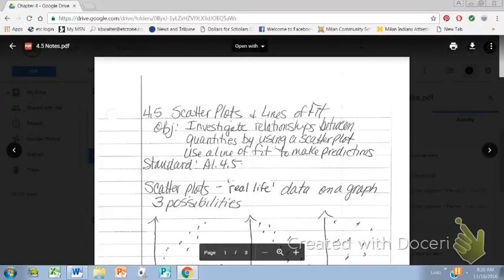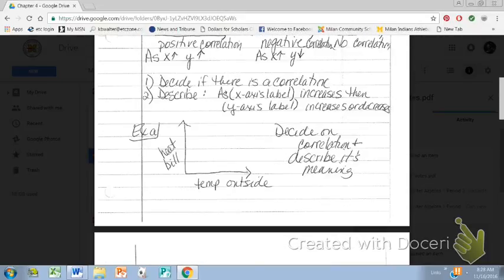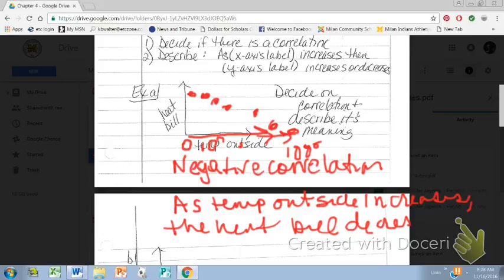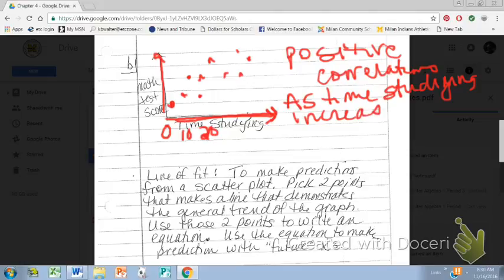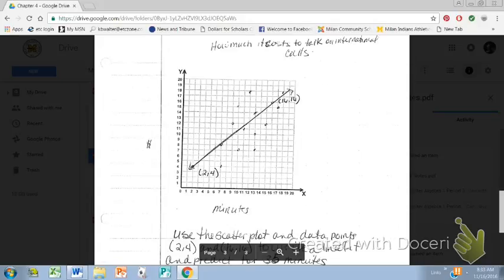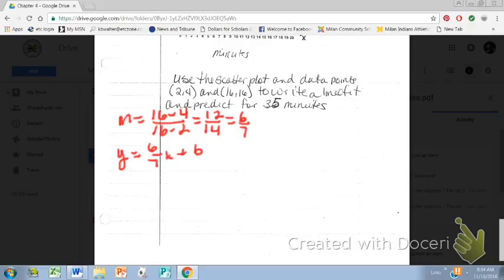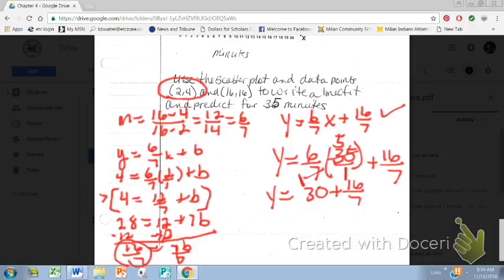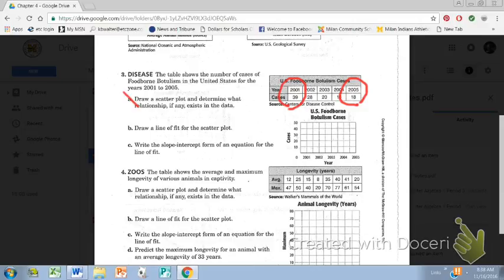4.5 Scatter Plots and Lines of fit